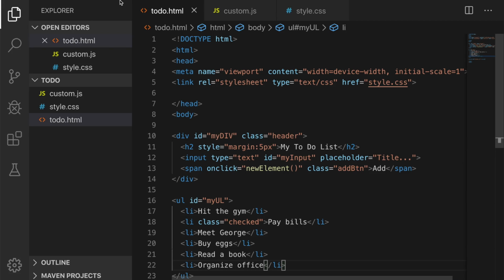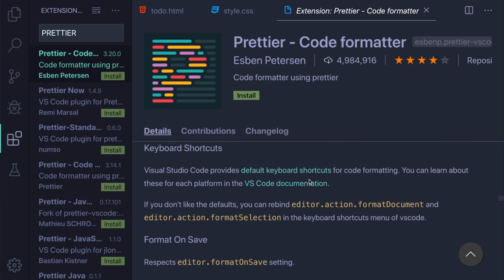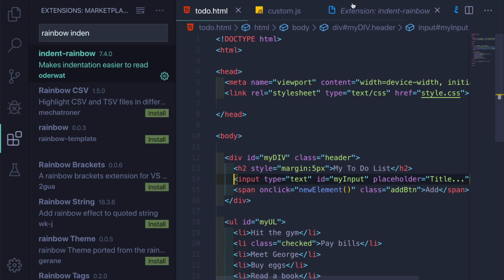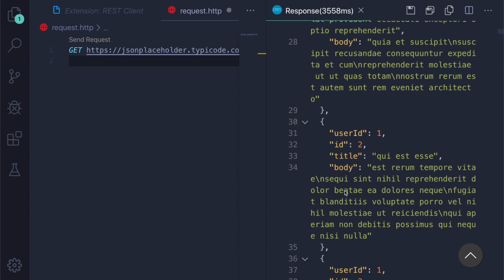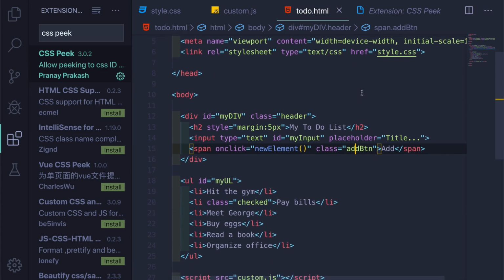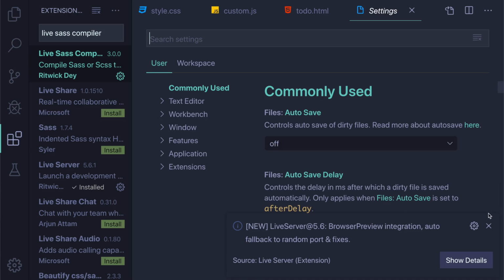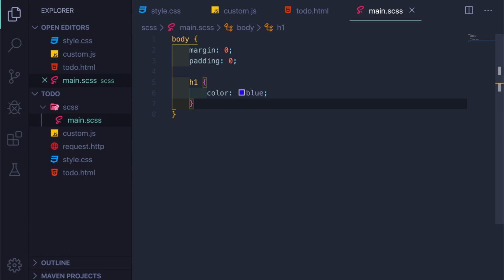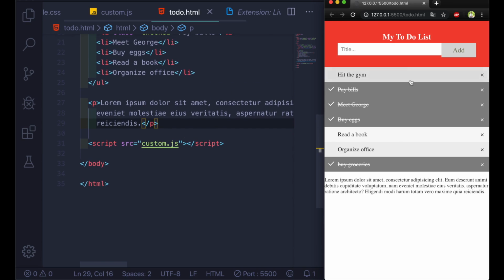10 Best Visual Studio Code Extensions for Web Development | 10 Essential VSCode Extensions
In this video we will see Top 10 Best Visual Studio Code Extensions for Web Development. These Visual Studio Code (VSCode) Extensions For Programmers can be used for daily use and productivity. Essential VS Code Extensions for JavaScript Developers are also 10 Most Popular VS Code Extensions. Best VS Code Extensions You Need to increase you productivity.